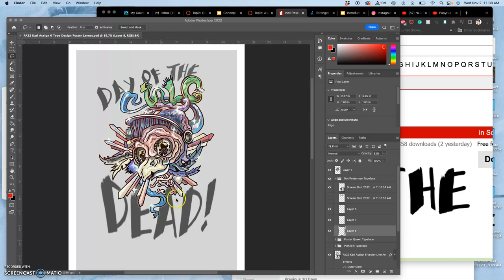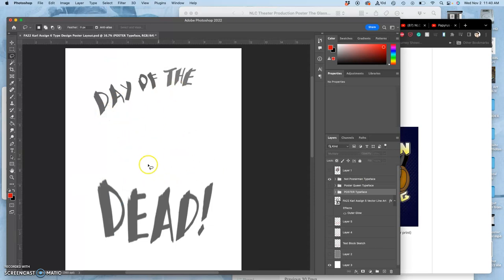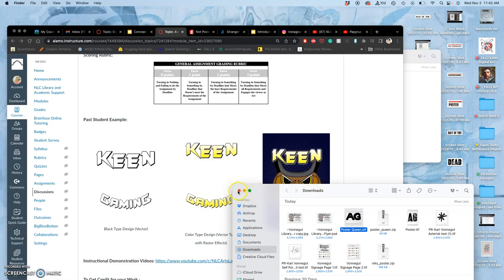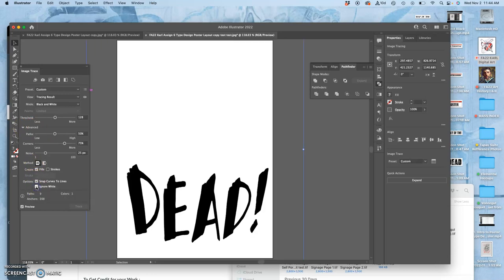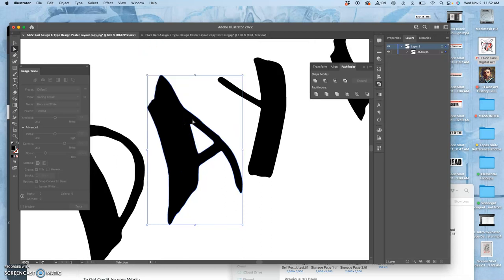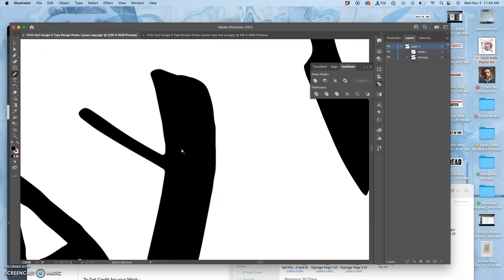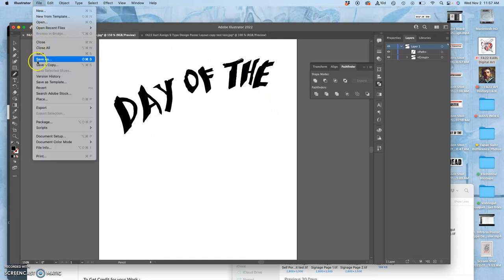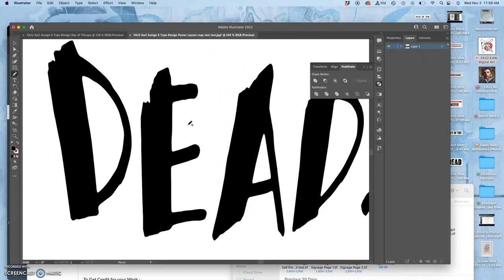5 Bringing Your Test Type into Illustator to Image Trace into a Vector